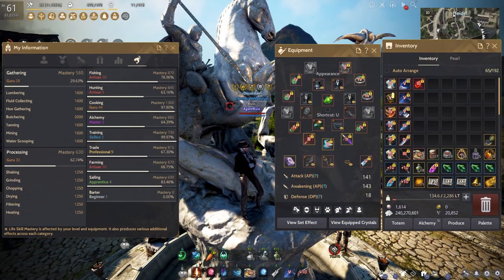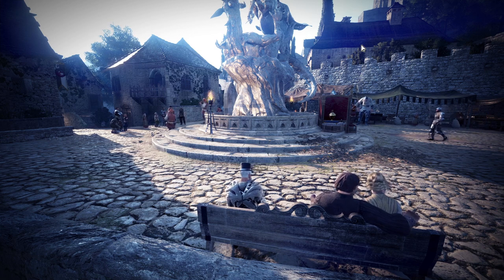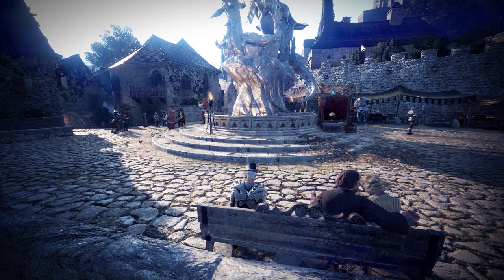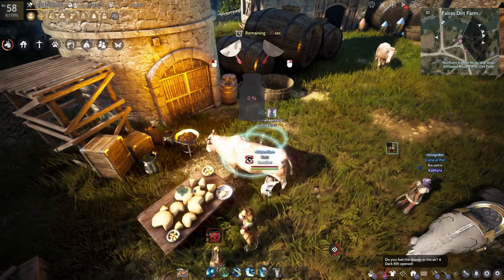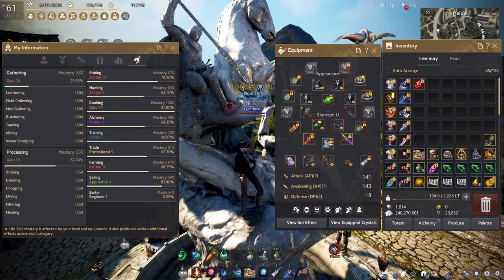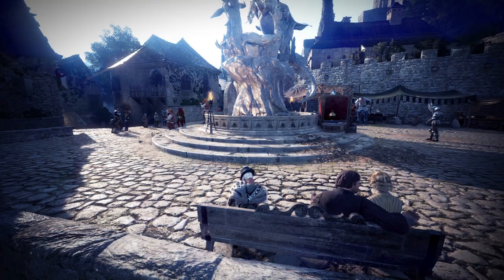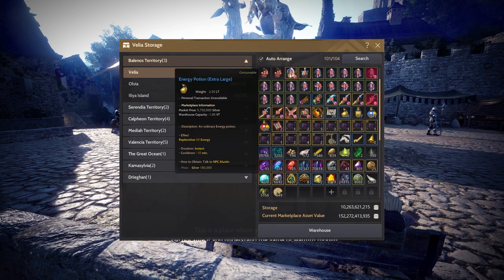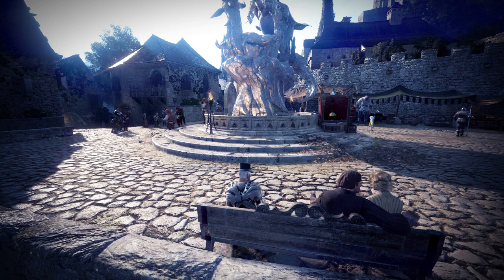BDO - Zero to Hero - Part 2 - In-Game Progression - Start to End - 600b in 6 Months!!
Black Desert Online - Free one on one coaching -
Cooking Utensil. 2000 Mastery - Pen Manos. Black Desert Online, 2000 Gathering Mastery - Best Rotation in game - loot test - T4 hedgehog - Black Desert Online, Gathering Spot, Gathering Location, Quick Tips, PEN Manos Tools, PEN Manos Gatherer's Clothes, TET Manos Accessories, Khan's Heart: Life. Node management. 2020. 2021